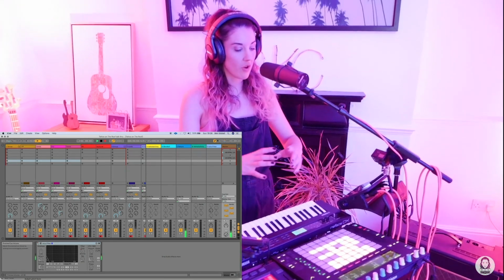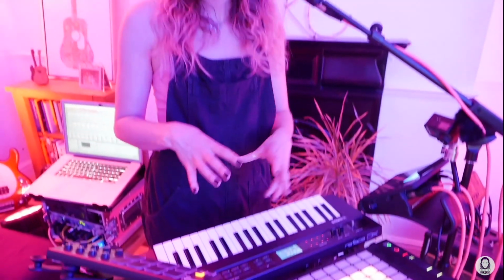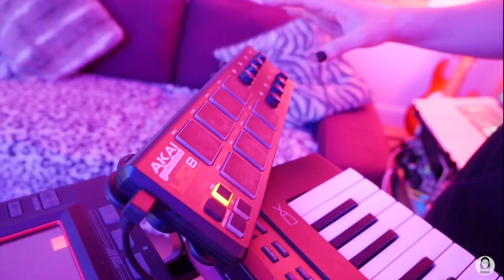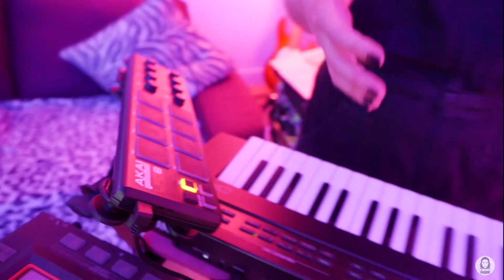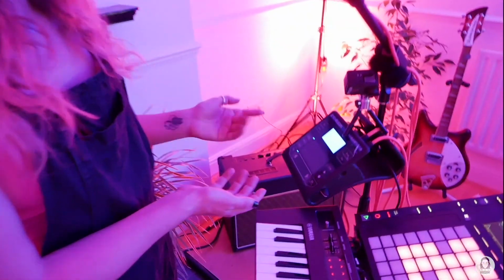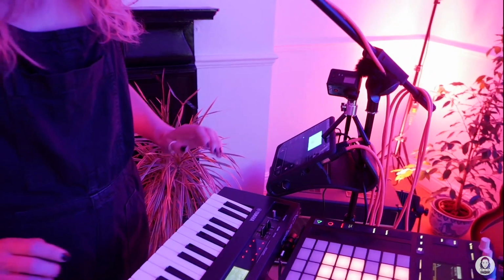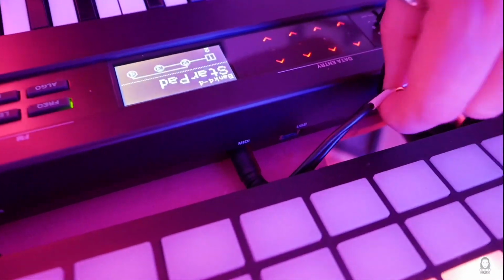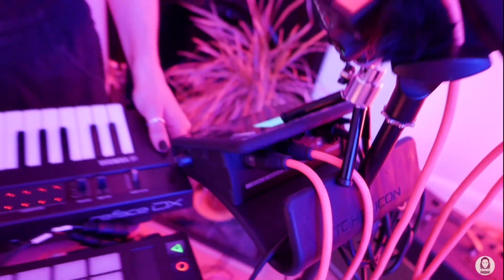Tattoo Live Looping In depth Talkthrough Patreon only